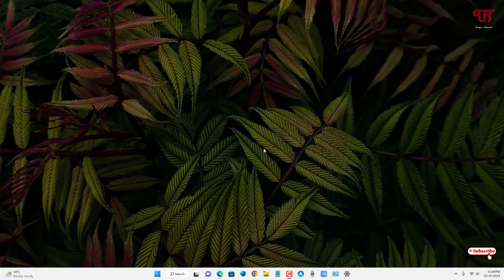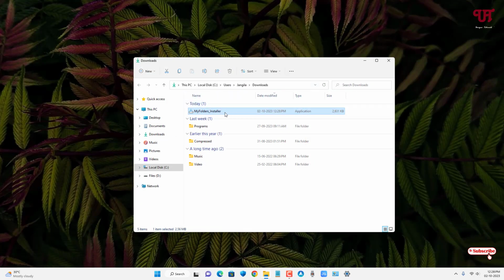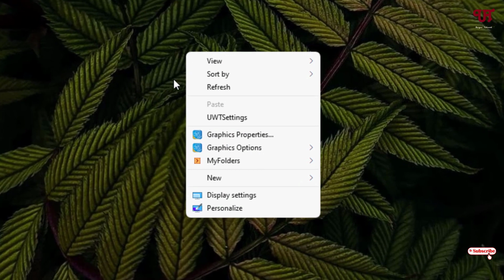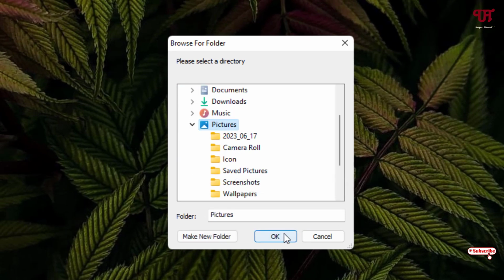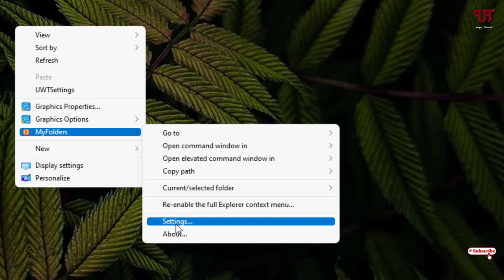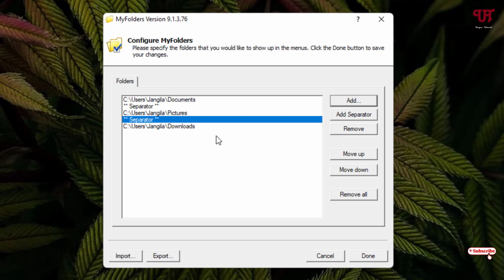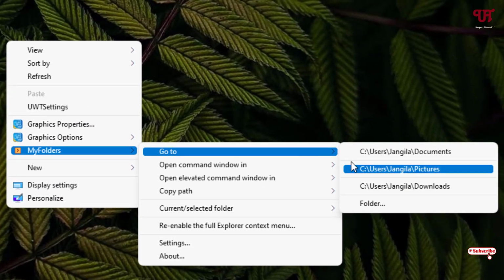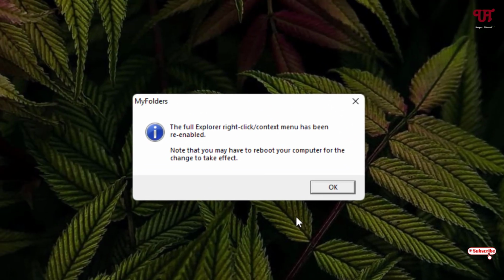How to quickly access all your Selected Folders from anywhere just by clicking Right Mouse Button ?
This video tutorial is all about How to quickly access all your Selected Folders from anywhere just by clicking Right Mouse Button.